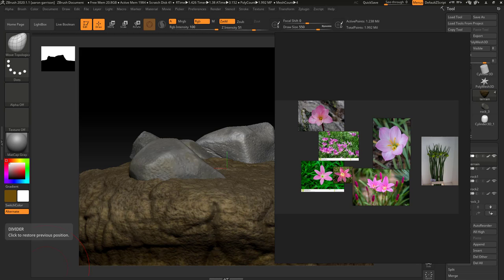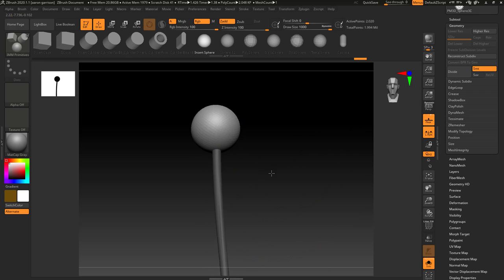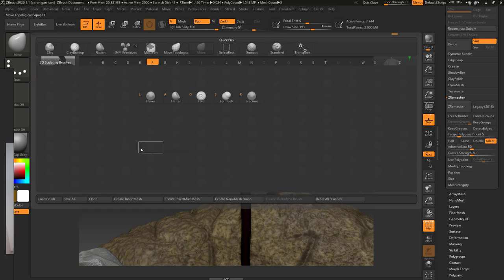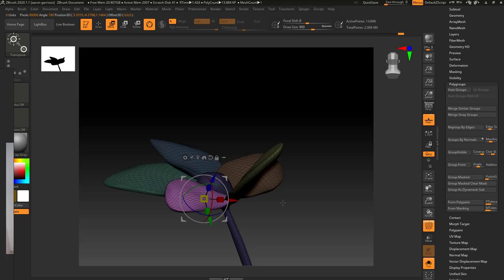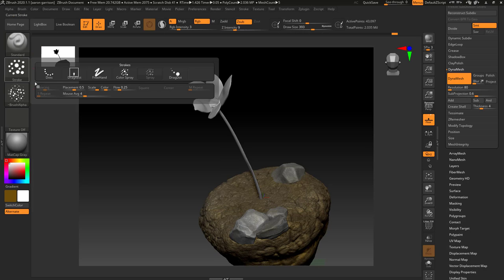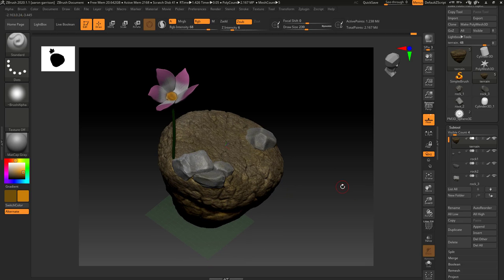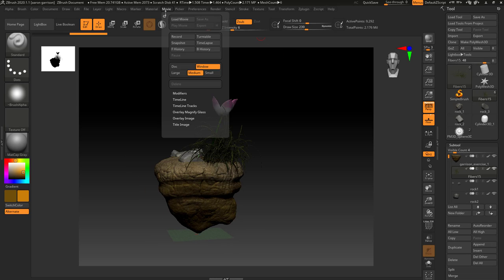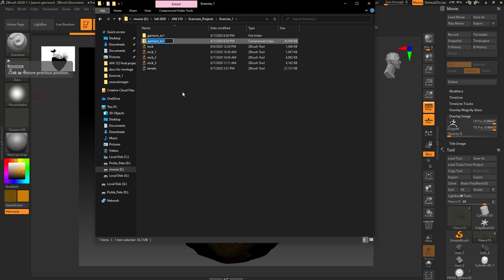ANI210 exercise 1: Flower and basic rendering in Zbrush